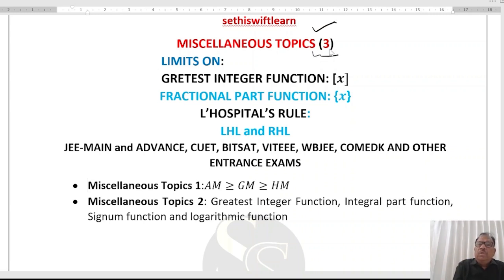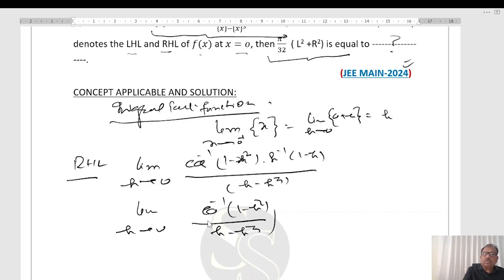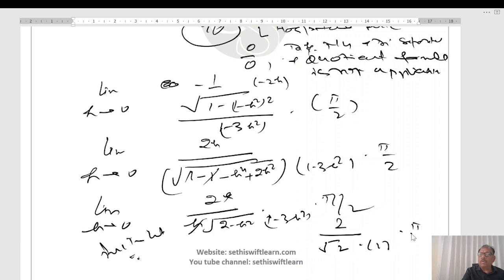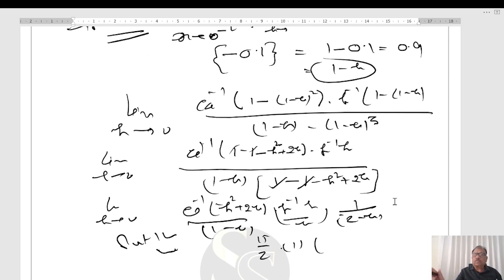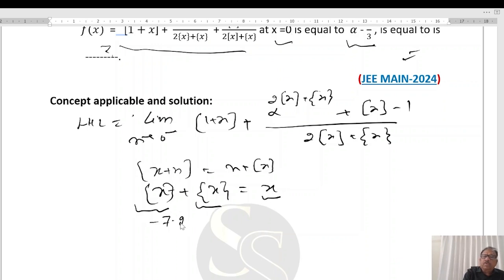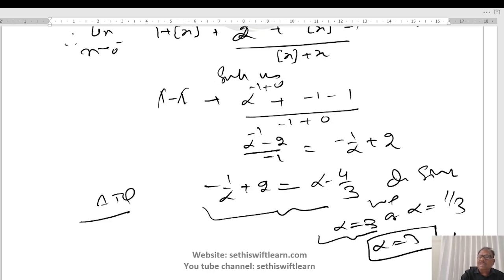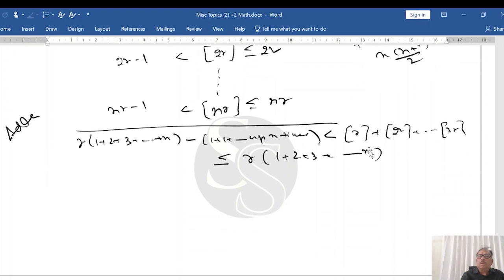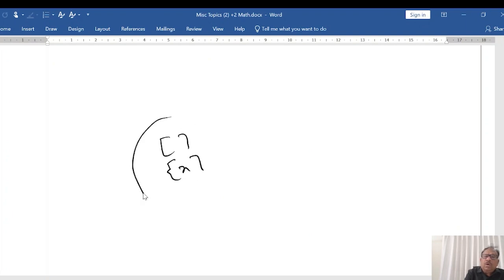Class 12 Maths | MISCELLANEOUS TOPICS (3) | JEE Main PYQs | JEE, CUET, BITSAT, WBJEE Prep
Get ready to tackle Miscellaneous Topics (3) from Class 12 Maths with full confidence! In this power-packed session, we’ll solve JEE Main Previous Year Questions (PYQs) and explore important concepts that frequently appear in top competitive exams. 🧠📘

These problems are handpicked to strengthen your grip over concepts crucial for JEE, CUET, BITSAT, WBJEE, NEET, VITEEE, COMEDK, and other major exams. With the right approach and smart problem-solving strategies, you’ll learn how to crack even the trickiest questions! 🎯

💡 Whether you’re brushing up for boards or aiming for the top ranks in entrance exams, this video will sharpen your concepts and improve your speed and accuracy.

🔥 Watch till the end and give your Maths prep the boost it deserves!

📚 What’s Covered in This Video:
00:00 Introduction
00:44 Solving the problem 1 (The value of f(x) = (cos inverse of (1 minus x raised to the power 2)) multiplied by (sin inverse of (1 minus x)) divided by (x minus x raised to the power 3), where x is not equal to 0.
If L and R respectively denote the Left Hand Limit (LHL) and Right Hand Limit (RHL) of f(x) at x = 0, then
(pi raised to the power 2 divided by 32) multiplied by (L squared plus R squared) is equal to .)
09:49 Solving the Problem 2 (Let [t] denote the greatest integer function (GIF) and {t} denote the fractional part of t.
The integral value of alpha (α) for which the left-hand limit of the function
f(x) = [1 + x] + (α raised to the power of ([x] + {x})) divided by (2 multiplied by {x} + [x]) + ([x] minus 1) divided by (2 multiplied by [x] + {x})
at x = 0 is equal to
α minus 4 divided by 3,
is equal to .)
15:00 Solving the Problem 3 (The value of
limit as n tends to infinity of ( [r] plus [2r] plus ... plus [nr] ) divided by n squared,
where r is a non-zero real number, and
[r] denotes the greatest integer function,

📌  Key Topics You'll Learn:
✅ Solving complex limit problems involving LHL and RHL with confidence ➕➖
✅ Deep dive into Greatest Integer Function (GIF) and Fractional Part {x} 🔎
✅ Applying inverse trigonometric identities in advanced limits problems 🎢
✅ Conceptual clarity on function behavior around critical points (like x = 0) 🎯
✅ Practice with handpicked JEE Main Previous Year Questions (PYQs) 🏆
✅ Boosting your problem-solving speed and accuracy for exams like JEE, CUET, BITSAT, WBJEE, and more 🚀

Class 12 Maths Miscellaneous Topics
JEE Main Maths PYQs
JEE Preparation Maths
CUET Maths Preparation
BITSAT Maths Prep
WBJEE Maths Preparation
Advanced Maths Topics for Competitive Exams
Important Maths Concepts for JEE
Class 12 Maths Problem Solving
Miscellaneous Maths Problems
JEE Main Maths Problem Solving
CUET Maths PYQs
BITSAT Maths Topics
WBJEE Maths Concepts
Maths Short Tricks for JEE
Revision for JEE Maths
Class 12 Maths Quick Revision
Maths PYQs for JEE, CUET, BITSAT, WBJEE
Competitive Exam Maths Tips

🎯 Let’s make learning Maths fun and stress-free! 🚀